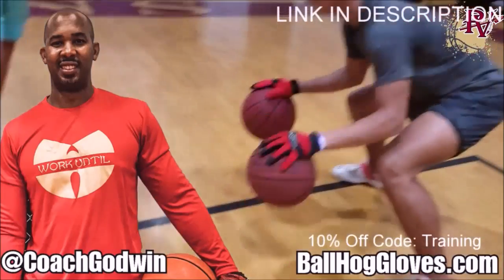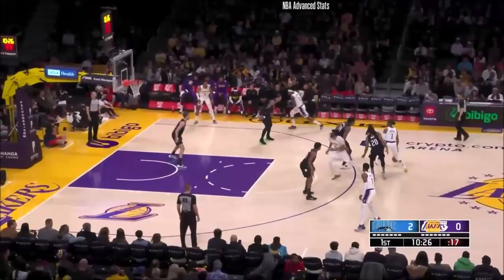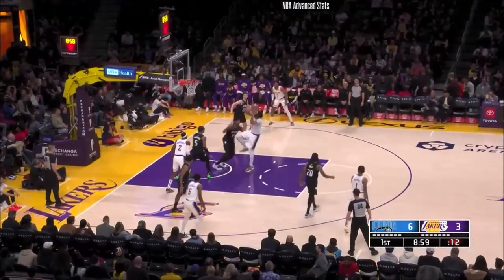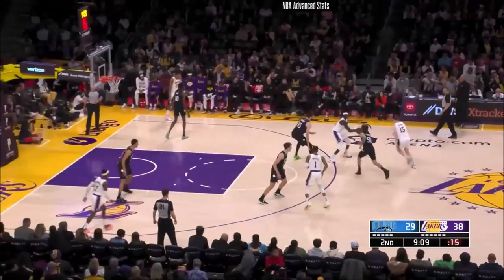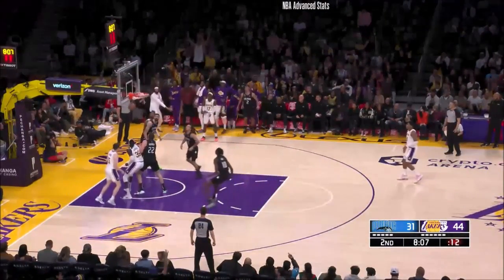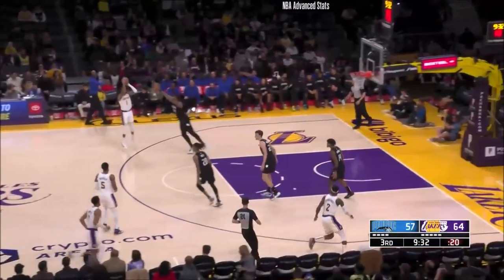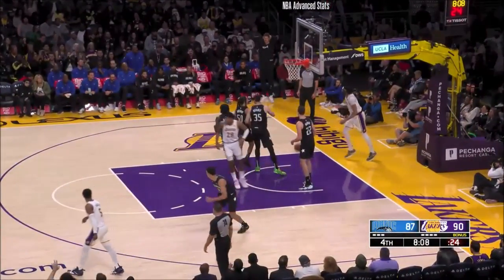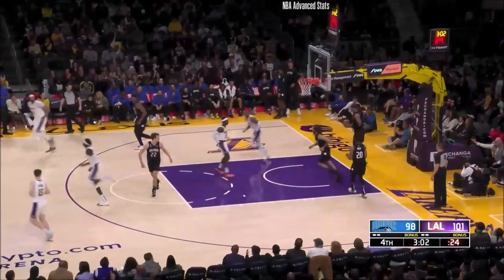D'Angelo Russell 18 pts 4 threes 6 asts vs Magic 22/23 season